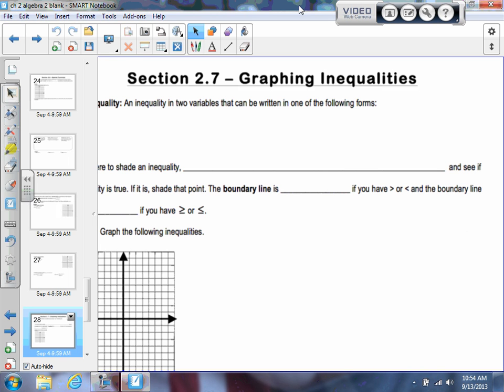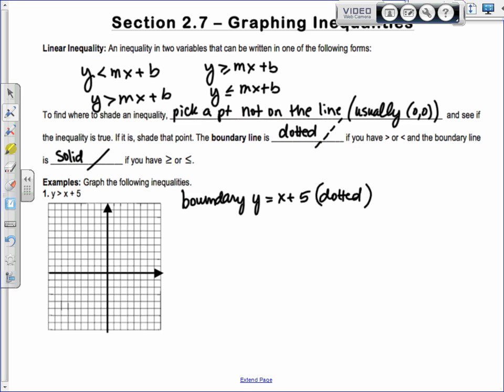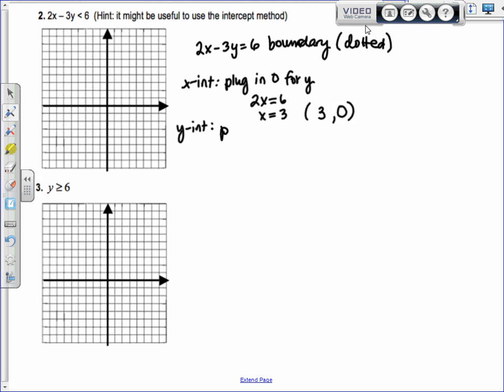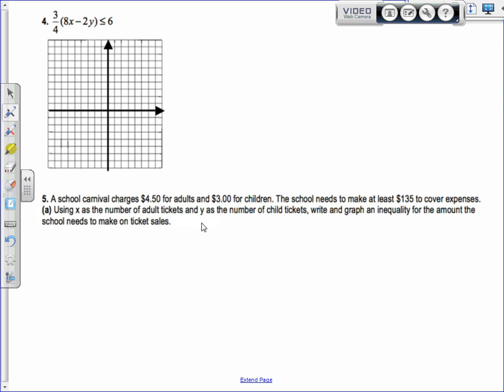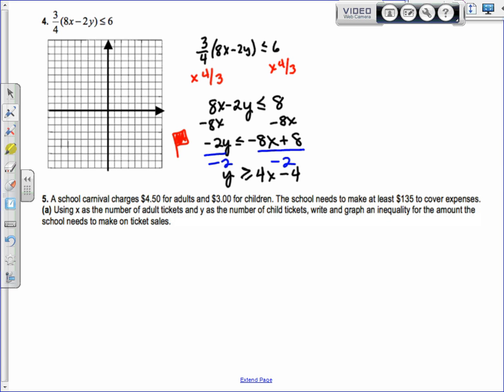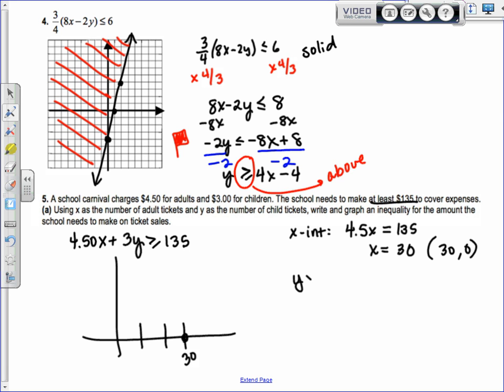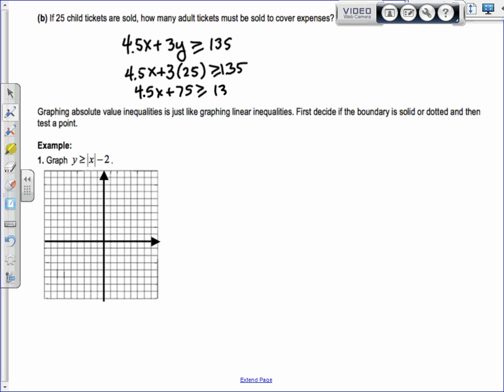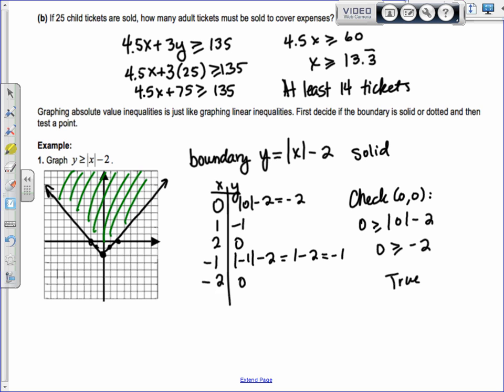Section 2.7 Algebra 2 - Graphing Inequalities